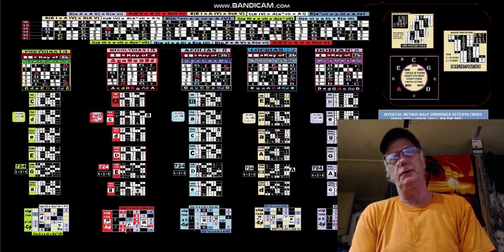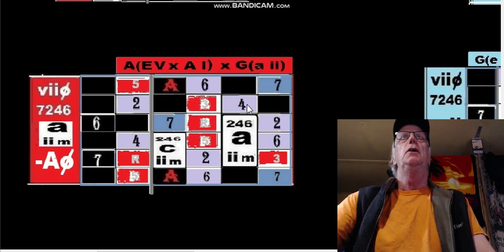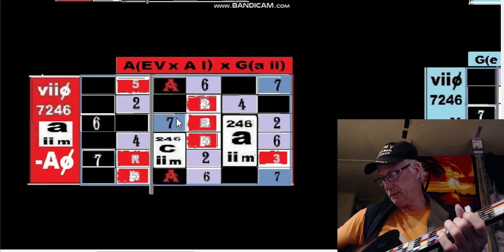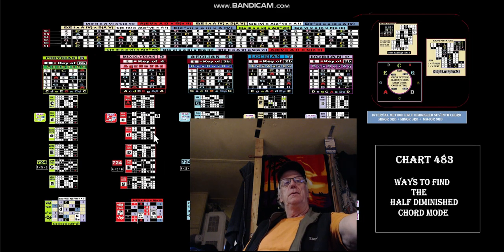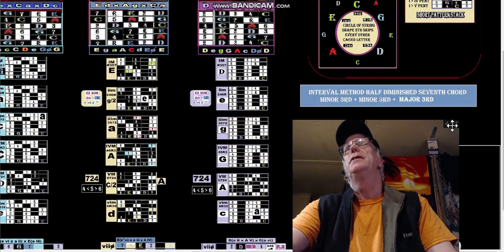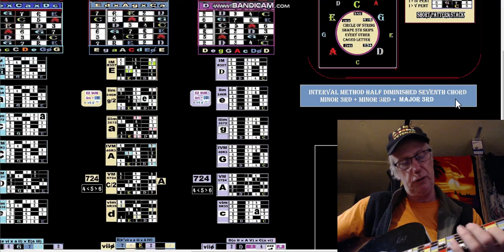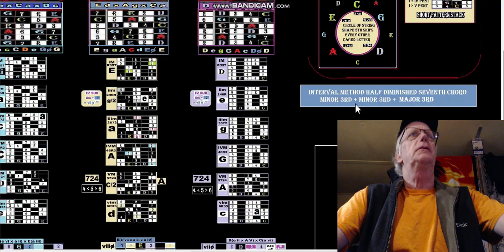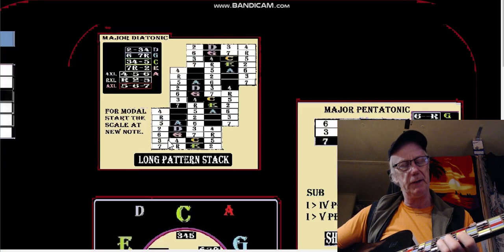Andys Free Guitar Charts Videos Lesson Charts 482, 483 Part 3 of 7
Chart 483 Ways to Play the Half-Diminished Modal Chords
Chart 482 GUITAR CAGED Major and Minor Mode chord adjustments.

Facebook Group Link Put Together Instructions:
For the Full-length video and posted charts:
Visit Andy’s Free Guitar Charts Facebook Group: